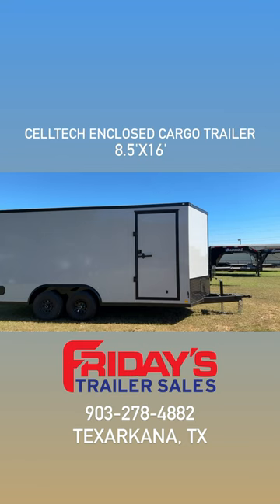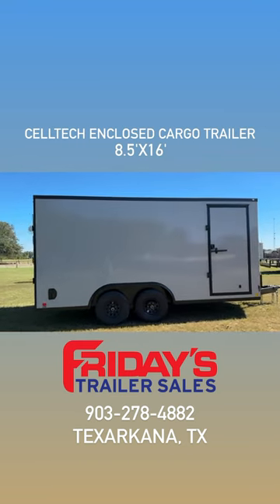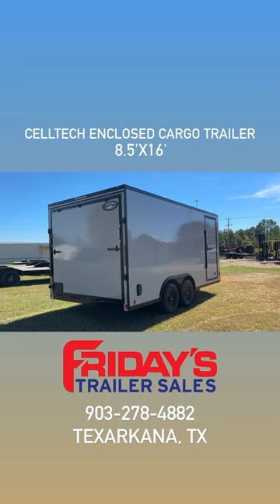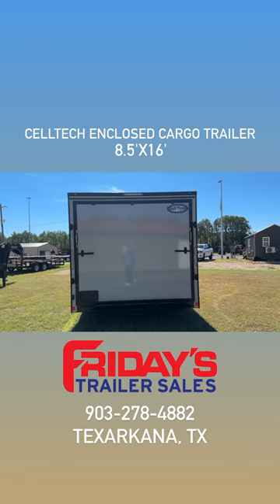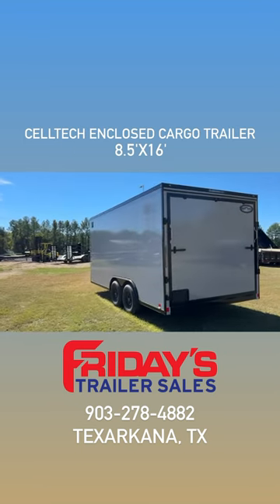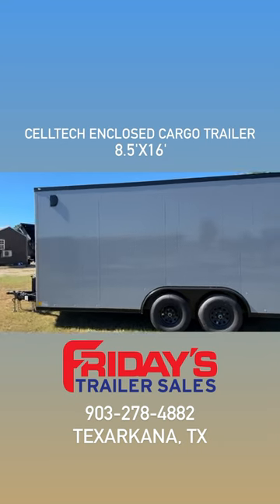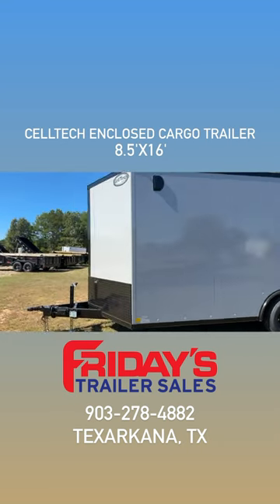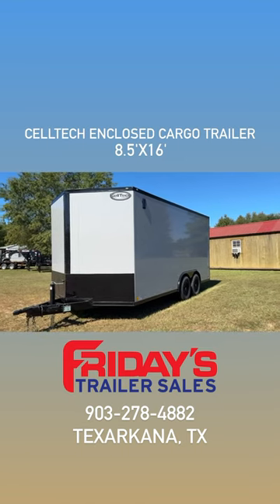Walk around a CellTech Trailer!